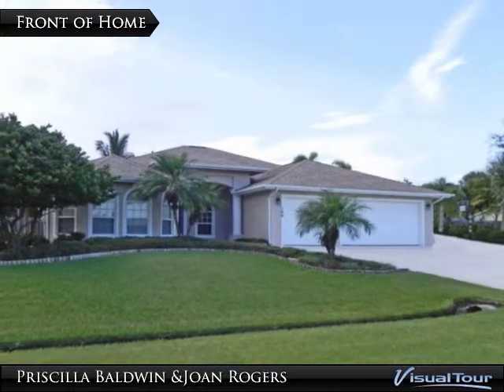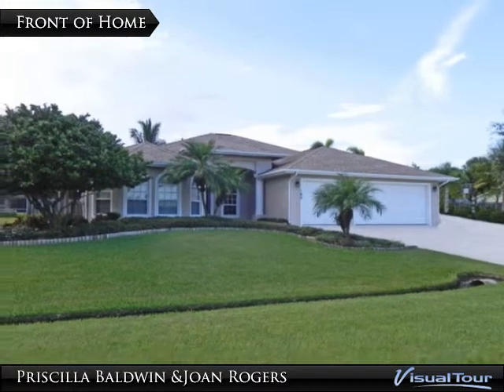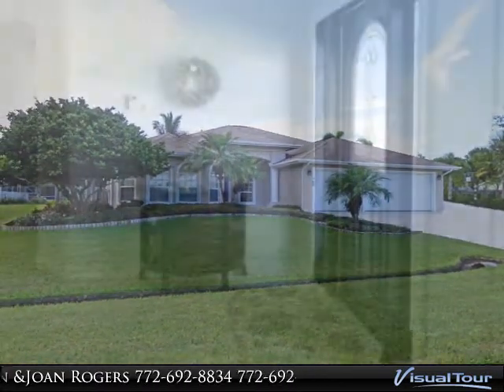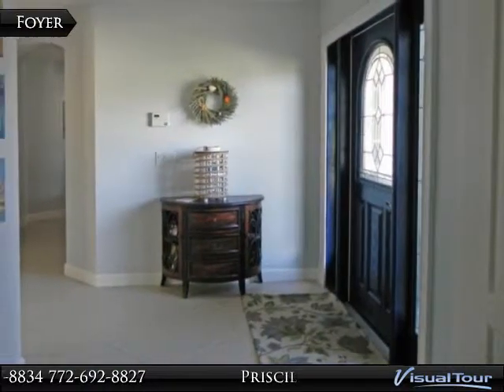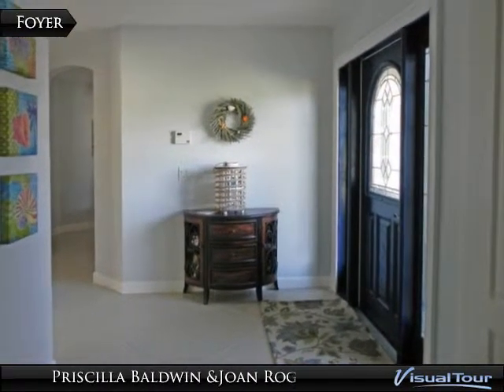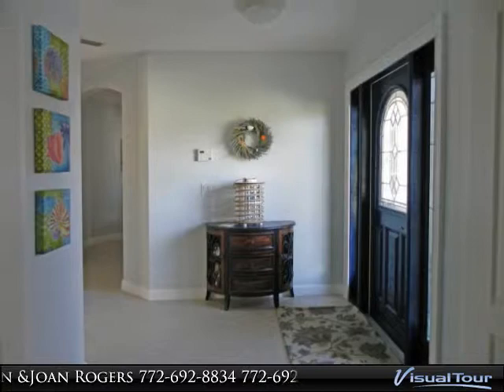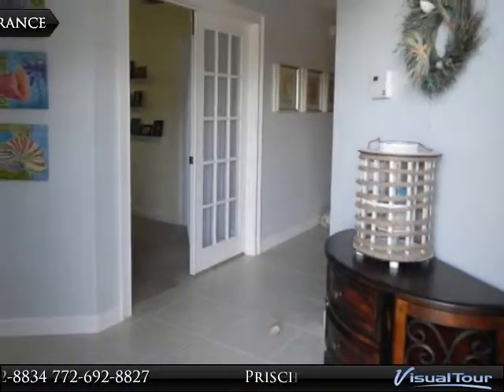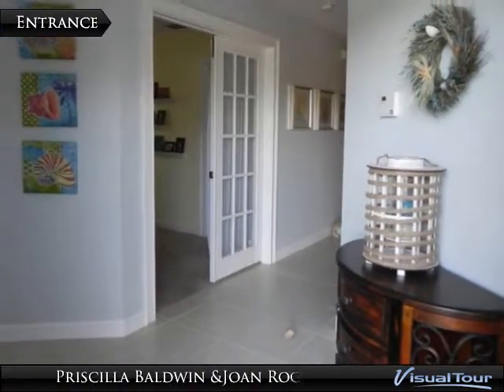Homes for Sale - 160 SW Hawthorne Circle, Port St. Lucie, FL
One Owner Beauty with so many extras! This CBS 4 bedroom, 3 bath with a possible 5th bedroom features both formal and family living areas, an eat-in kitchen with stainless steel appliances and granite counter tops. The master suite offers views of the pool and opens to the covered patio through glass sliders. Outdoor living includes covered patio with summer kitchen, paver patio, freeform pool with outdoor shower and separate screened "party room". There is a 3 car garage with plenty of extra parking for the "toys".

Presented By:
Priscilla Baldwin &Joan Rogers, Prudential Florida Realty
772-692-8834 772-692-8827